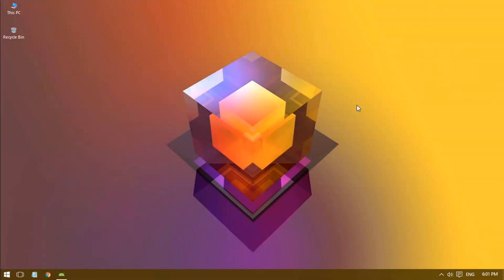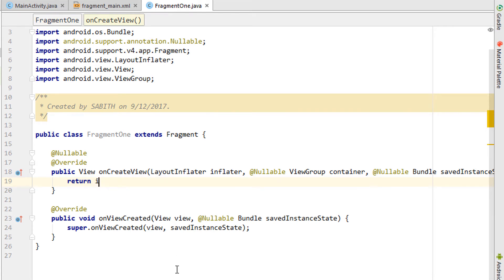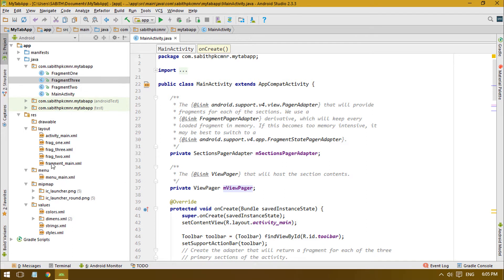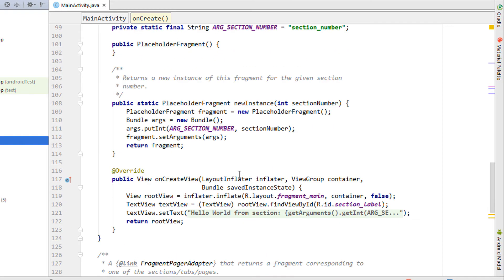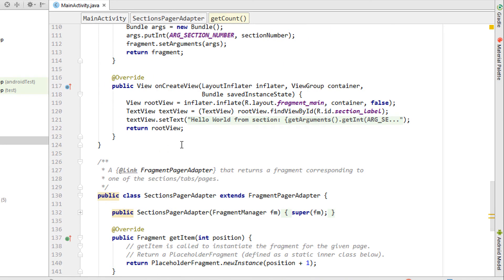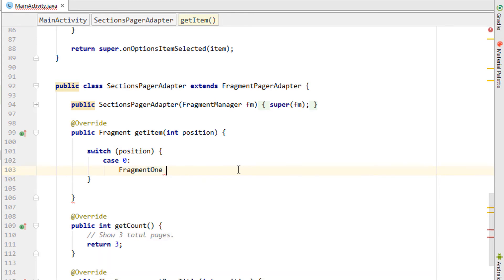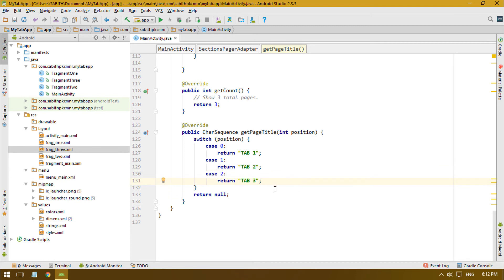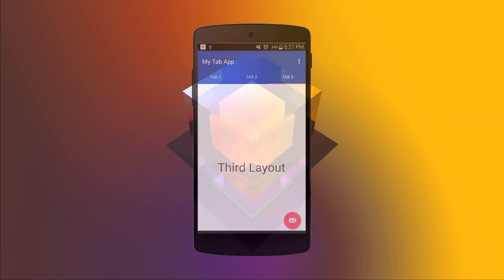Android Application Development Tutorial for Beginners - #43 | 2017 | Tab Activity with Fragment #2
In this video, we are going to add Tabbed Activity with Fragments for each tab.